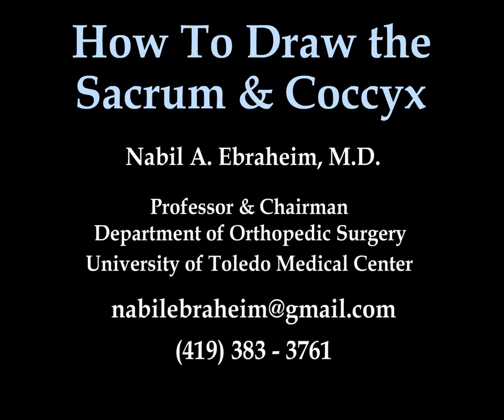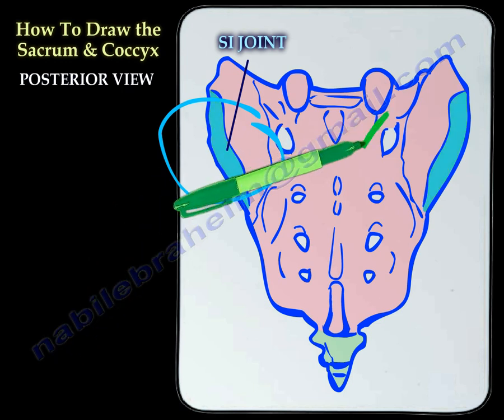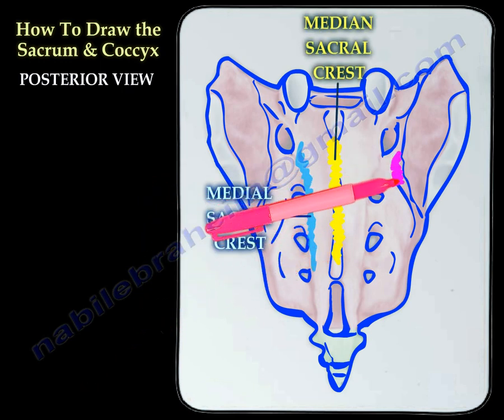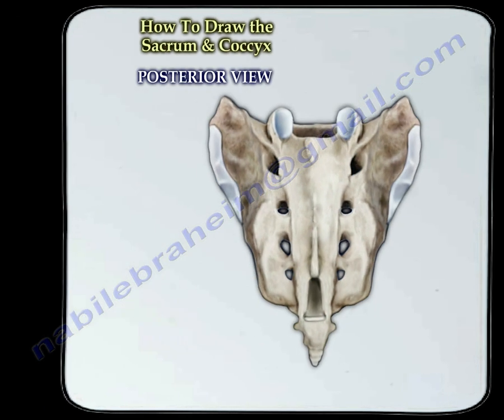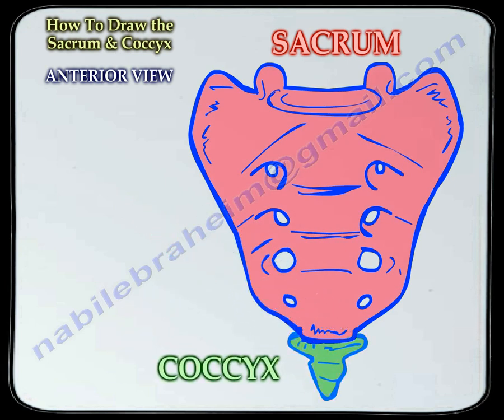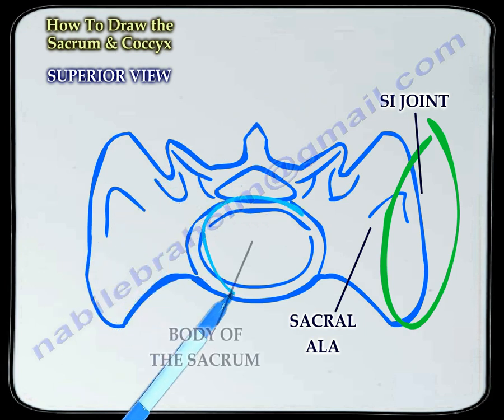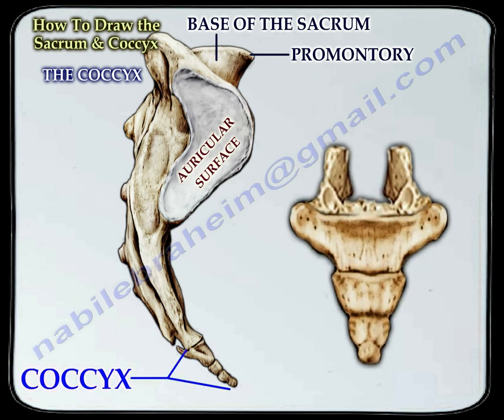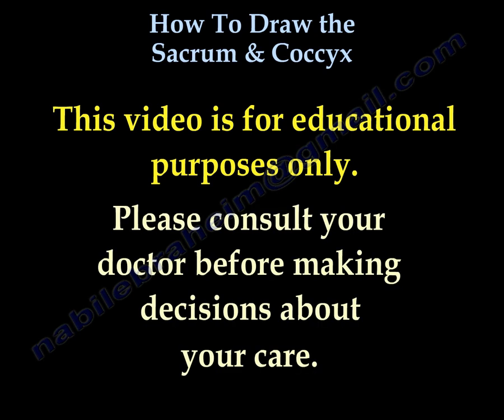Sacrum & Coccyx anatomy - Everything You Need To Know - Dr. Nabil Ebraheim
Dr. Ebraheim’s educational animated video illustrates the sacrum and coccyx in a simple drawing, explaining about the structures that pass through as well.
The sacrum is a large triangular shaped bone at the base of the spine. The sacrum is broad and thick proximally. It is thin and small, distally.